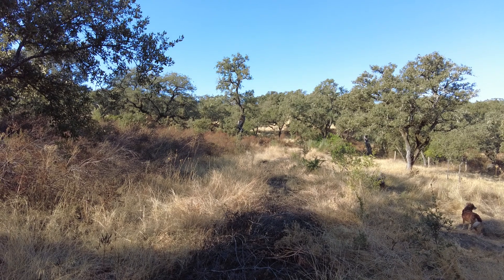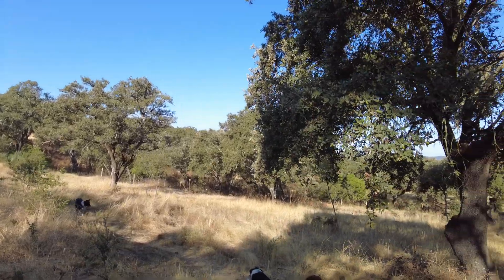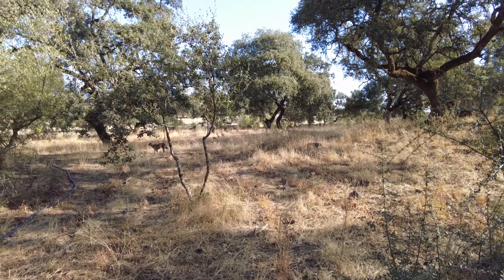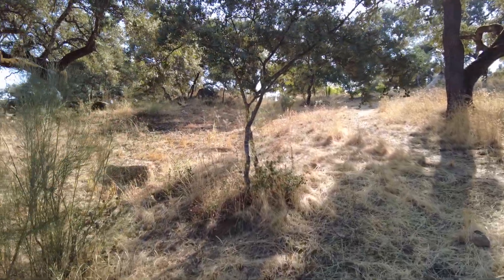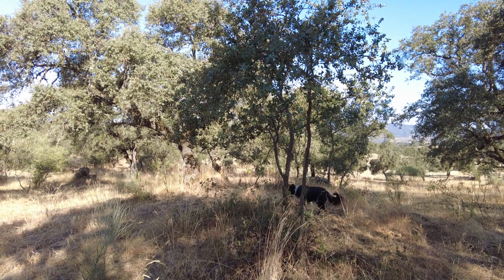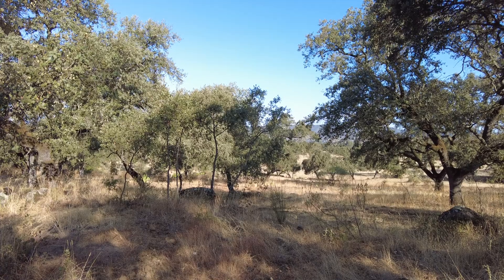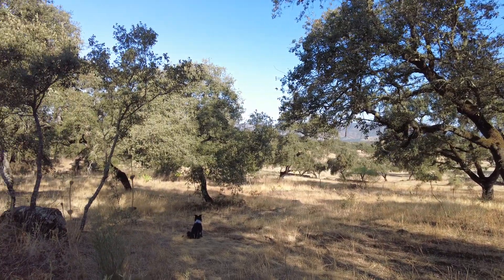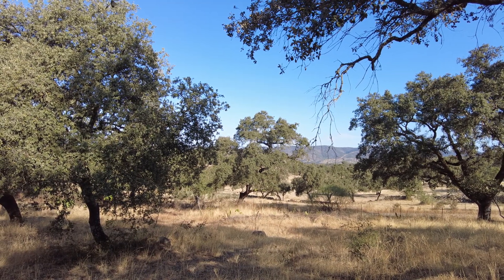The Secret Life of Seeds: Why So Many Oaks Fail to Survive in Harsh Andalusian Climate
In this video we explore a fascinating and crucial topic for anyone restoring Mediterranean ecosystems: the difference between orthodox and recalcitrant seeds. Orthodox seeds—such as wildflowers, grasses, and many shrubs—can be dried and stored for long periods before germination. Recalcitrant seeds, on the other hand, like acorns, chestnuts, and carob, are far more delicate. They cannot tolerate drying or freezing, meaning they must be sown fresh and handled with care if they are to become long-lived trees.

For those reforesting Andalusia, this difference is vital. Orthodox seeds may survive months in paper bags or cold storage, but acorns, being recalcitrant, begin to lose viability within weeks. Their future depends on immediate planting in the right microhabitat.

But how many acorns must you plant to end up with 1,000 oaks that live longer than four years? The answer is sobering: probably 5,000 or more. Germination rates are high, yet early mortality in Mediterranean climates is brutal. After three years, many young oaks die off—not from lack of rain alone, but from the change in their root strategy. Once the deep taproot stops developing, lateral roots take over, making the tree vulnerable to desiccation during summer heatwaves.

Planting position makes all the difference. Acorns placed beside Retama sphaerocarpa or near large rocks often fare better, benefiting from shade, dew capture, and moderated soil temperatures. Covering seeds with leaf mulch from existing oaks adds microbial life and moisture retention—mimicking the natural forest floor.

Your 5.5 hectares receive roughly 500 mm of rain a year, amounting to around 27,500 m³ of water. Yet with clay-rich soils on a 10% slope, perhaps only 20–30% is absorbed effectively before running off. The rest evaporates or drains downslope. This low infiltration rate, combined with scorching summer winds from the northwest, defines the harshness of your zone—one of the toughest Mediterranean environments outside the Negev and Almería. The winds strip humidity, the soil bakes, and only those seedlings with protected microclimates endure.

Reforestation here is not just about planting trees—it’s about rebuilding ecosystems. Every rock, shrub, and fallen leaf can play a part in helping the next generation of oaks survive long enough to take root in this demanding land.